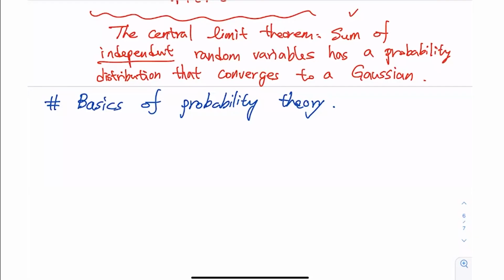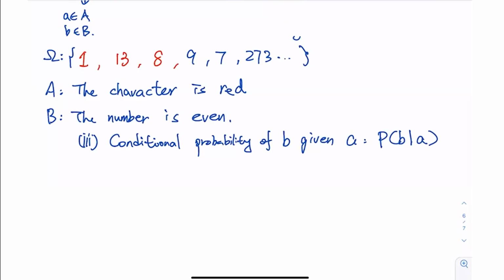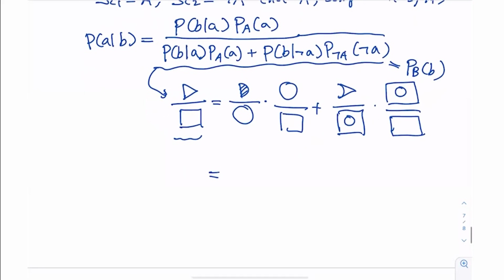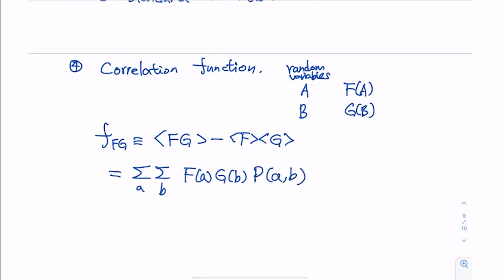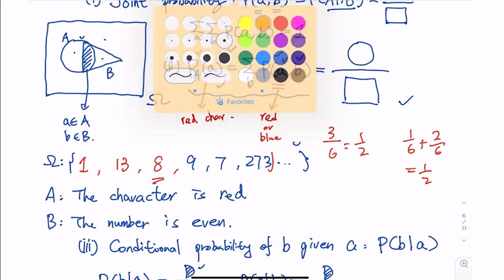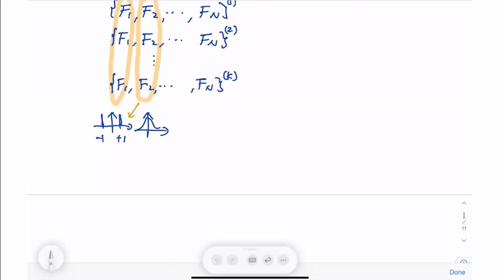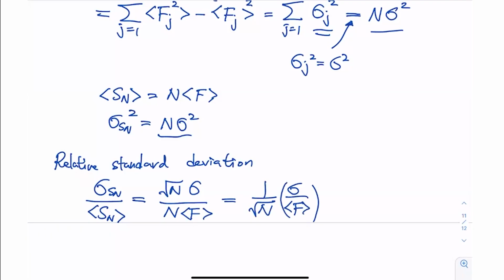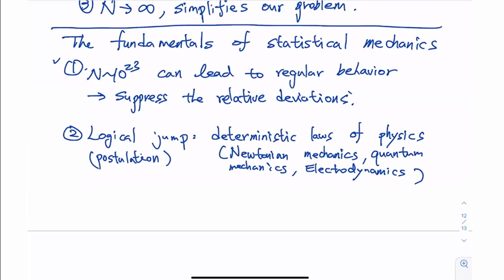第3B講｜Introduction _ (Continue) Thermodynamics, statistical mechanics and the concept of emergence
【W3】
☉ Thermodynamics, statistical mechanics and the concept of emergence. (the diffusion equation: full solution, Fourier approach and Green’s functions, basic probability theory, Stirling’s approximation via saddle point approximation.)
Readings: [Set21]: Chapter 2; Online lecture notes: Random walks and emergent properties.

         – Sam Edwards

致謝
Acknowledgement

指定用書
Text Books
1. Statistical Mechanics in a Nutshell, Luca Peliti [Pel11]– Formal approach, might be a little bit
         boring.
2. Statistical Mechanics: Volume 5, Landau and Lifshitz – The classic theoretical physics
3. (2nd Edition)Statistical Mechanics: Entropy, Order Parameters, and Complexity: Second Edition